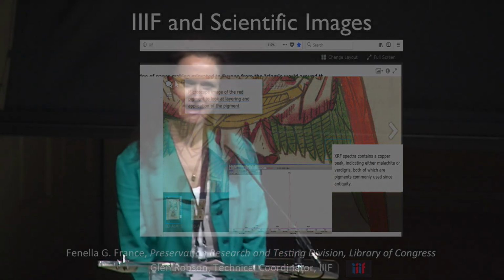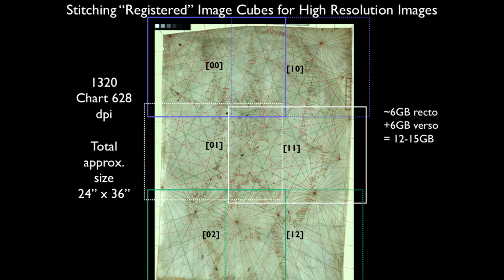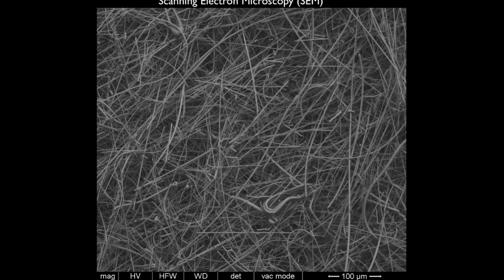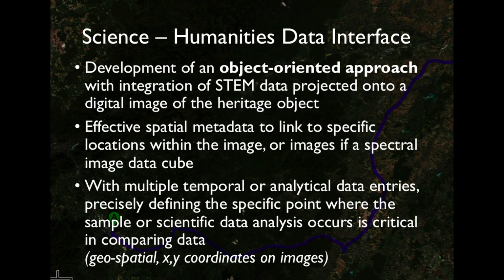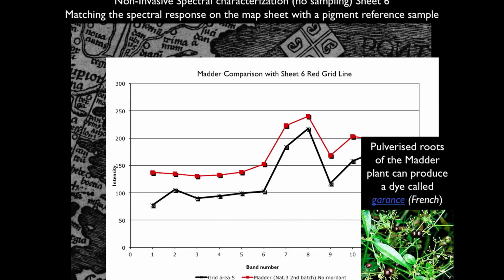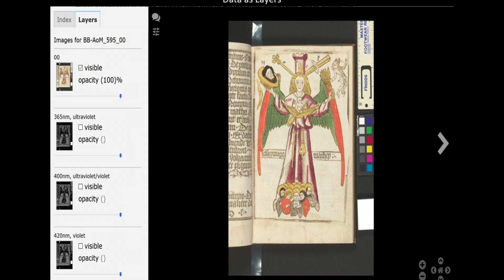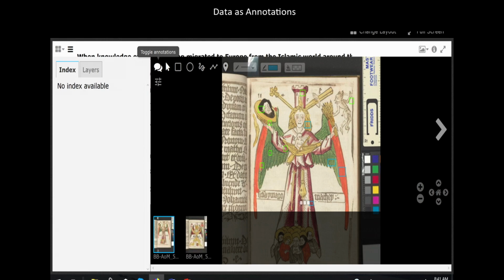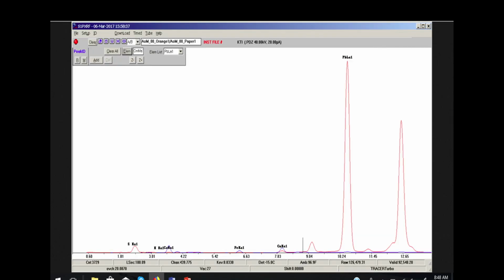IIIF and Scientific Images - Fenella France, Library of Congress